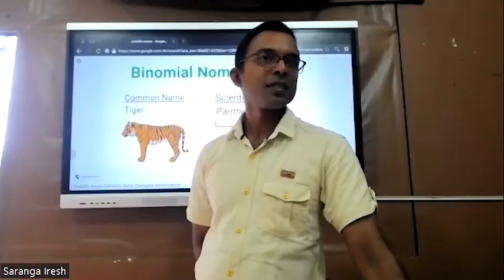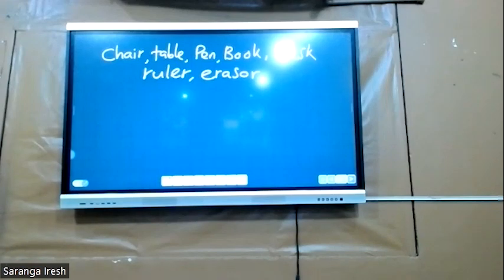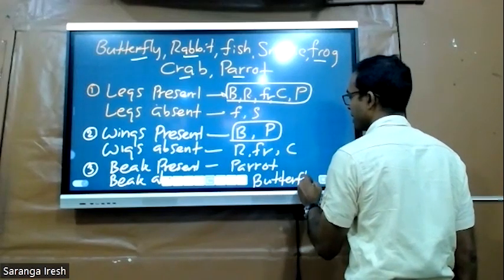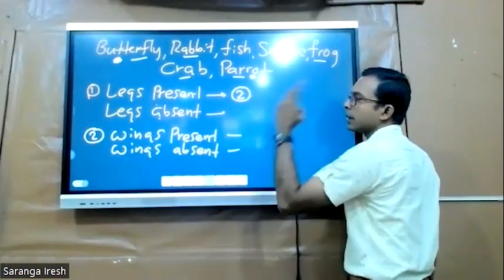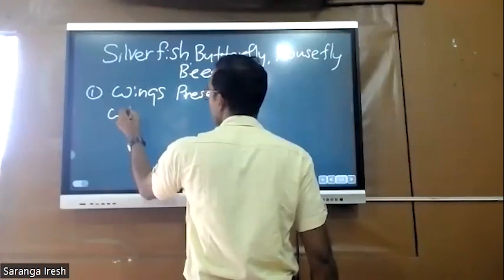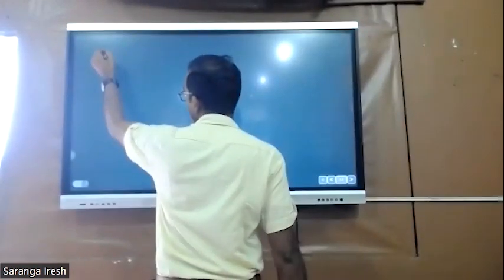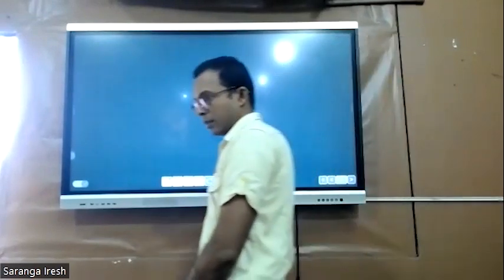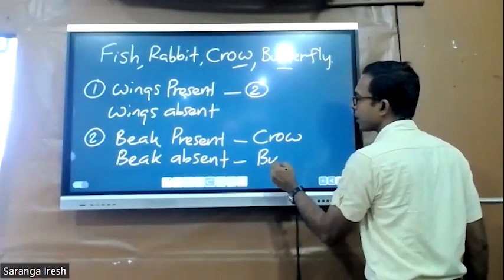Classification Part 03 (Use of a Dichotomous Key)